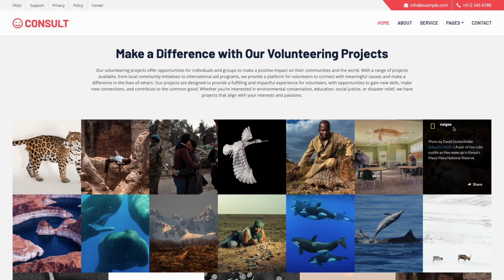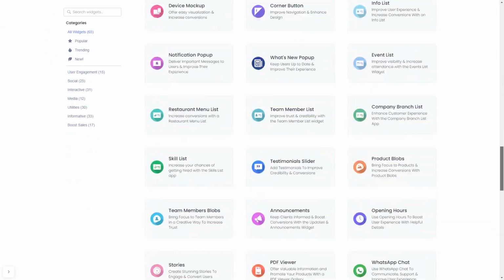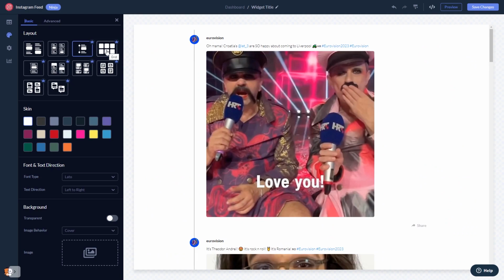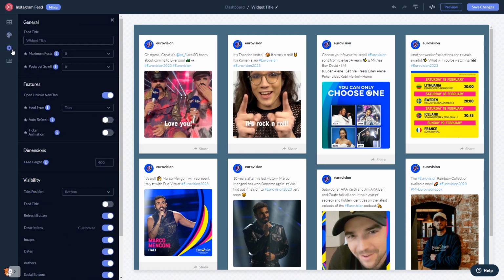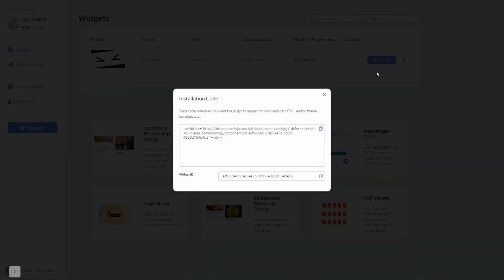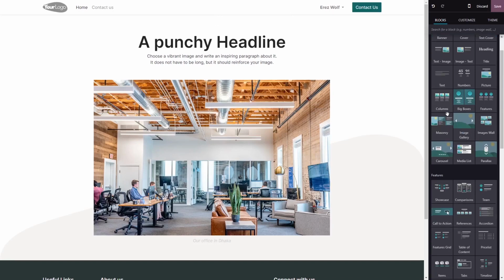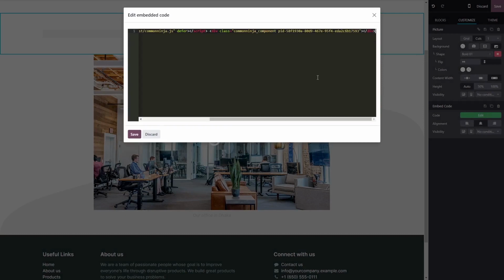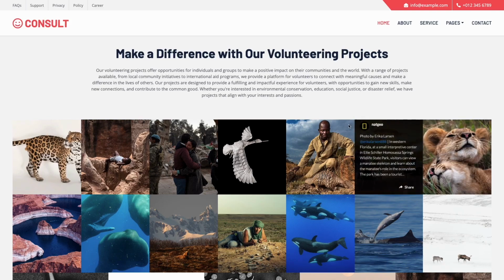How to add an Instagram Feed to Odoo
Common Ninja’s Instagram Feed widget allows you to pull content from Instagram and display it on your website. With it, you can showcase your social media activity on the website and enrich it with dynamic content.

Video Timeline
00:00 About the Instagram Feed widget
00:30 Creating Instagram Feed widget
00:42 Editing the Instagram Feed widget
01:34 Adding the Instagram Feed widget to Odoo

The Instagram Feed widget for Odoo has a wide variety of customizable features, including:
- Multiple skins & layouts
- Multiple feed modes
- Full control over feed content
- Auto-Refresh